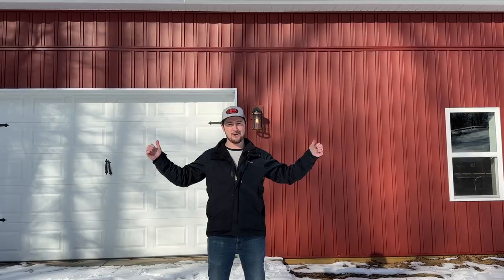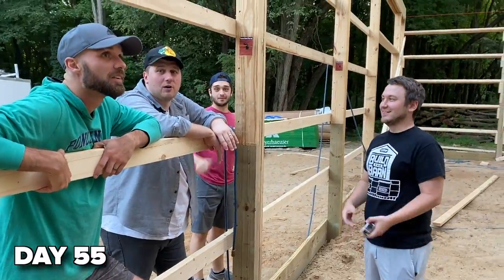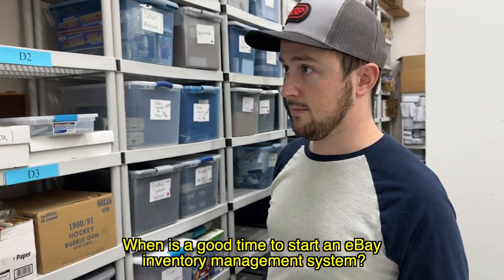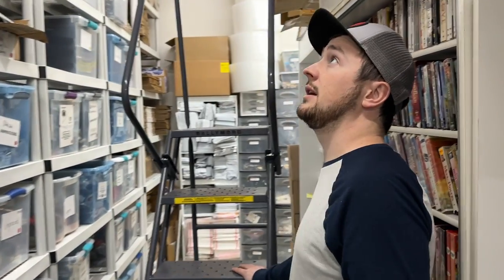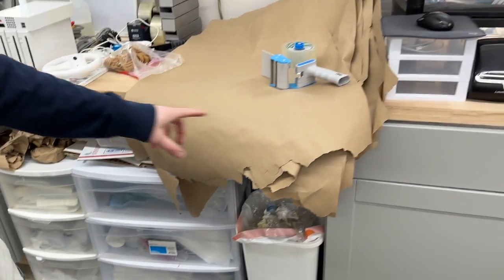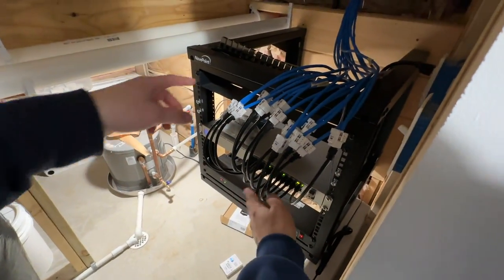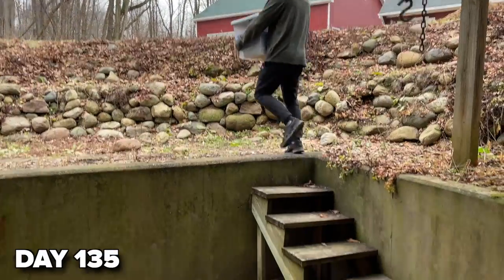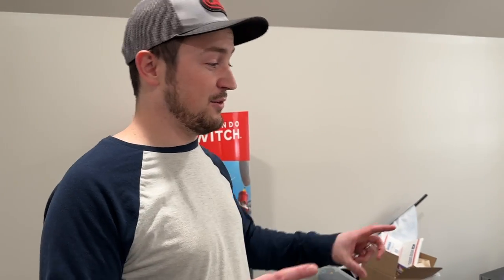The NEW Game Barn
This was a long time in the making. I started out reselling games as a kid in my basement. I grew up, started a video game collection, went to college, got married, bought a house, bought my *childhood* home, and now I've built my own Game Barn. And it all started by staying consistent with reselling through the years, doing business with integrity, and keeping friends and family who love and support me around me. Thank you to everyone who helped in May where we did a Whatnot auction every day to help sell games to fund the Barn. Without you, myself and my friends wouldn't be where we are now. This year I was blessed to able to purchase a barn/game store with 50,000 games, a 50 year old hobby shop, and I wouldn't have been able to without those around me. I look forward to the new year, and my team and I are all very excited for what this business can accomplish in the near future. Bartledoo!

AMAZON STARTER KIT
-12x8x6 Boxes (Most used box for FBA. Wii, N64, PS2 Slim, Genesis M2, etc)
-Large and medium moving boxes from Lowes (24X18X18 and 18X18X16) to ship the shipments to amazon in
-Dymo 450 Label Writer Turbo . Shop eBay for deals on this too
-Dymo 450 Labels
-Most commonly used clear poly bag (fits DVD sized cases perfectly and all cartridge games)
-Bigger clear poly bag to hold almost all bigger items
-Dymo 4XL for shipping labels (you don’t need this one)
-Dymo 4 XL Shipping Labels